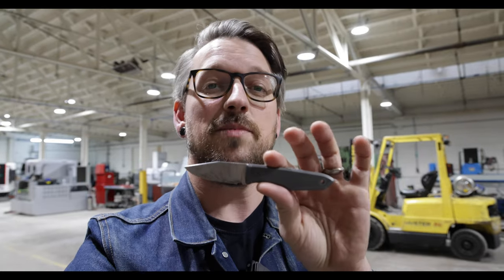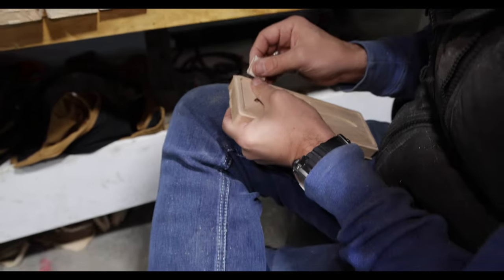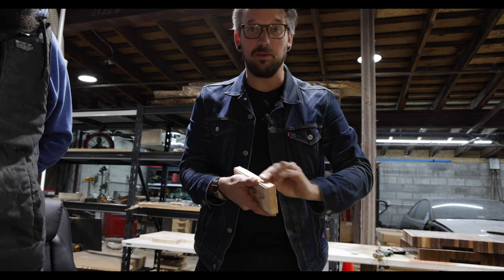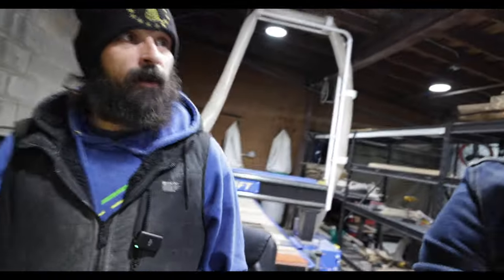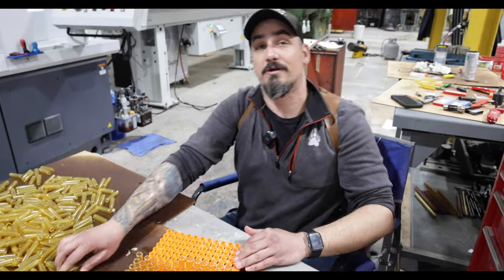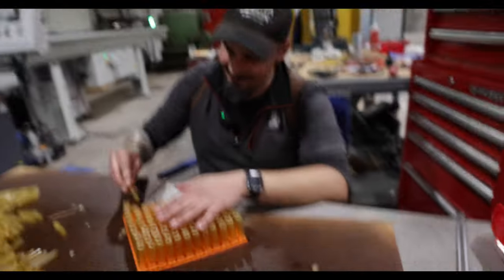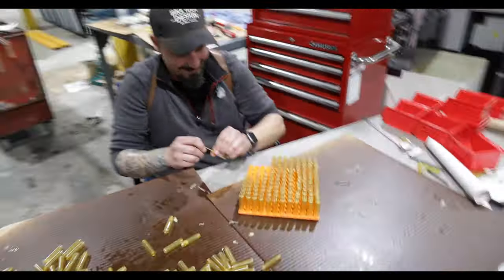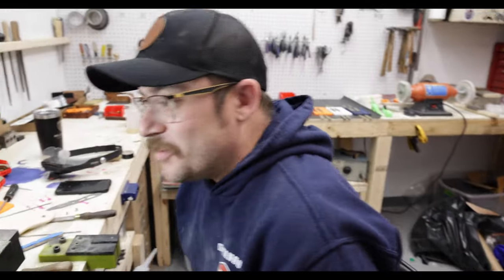Lookout fixed blade in the home stretch! Shop Vlog EP. 5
Checking in with the guys at our US shop. Handmade Lookout fixed blade is getting SOOOO close.